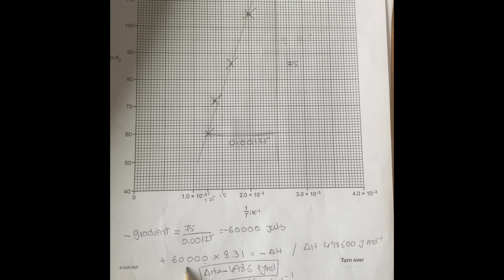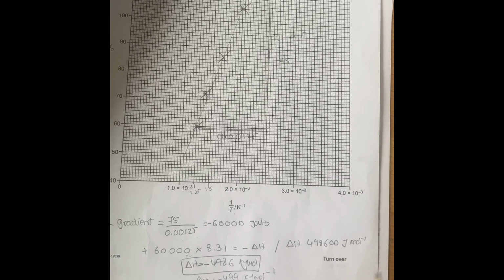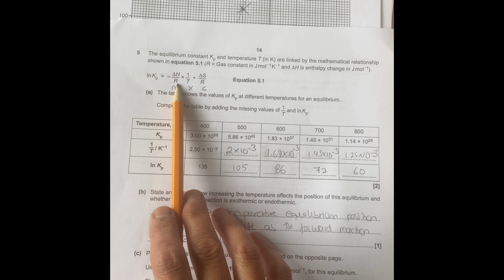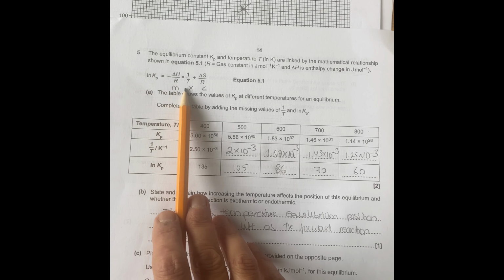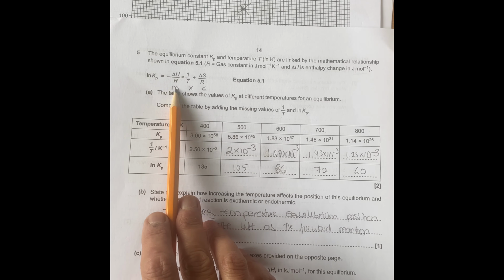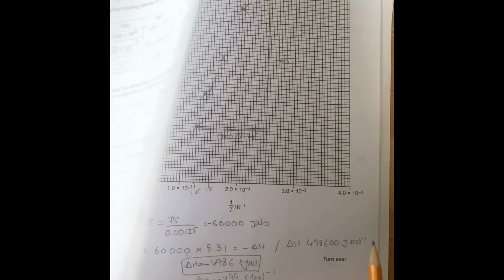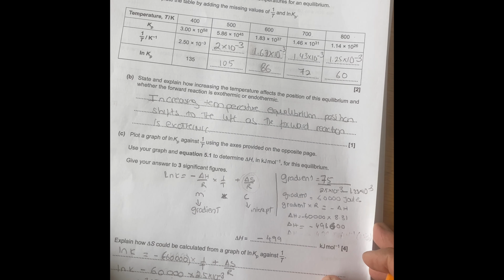UNIFIED CHEMISTRY PAPER 3, QUESTION 5, OCR A 2020 Arrehnius equation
STEPWISE EASY EXPLANATION OF HOW TO PLOT A GRAPH and WORK OUT THE GRADIENT FROM THE GRAPH. APLLY TO THE MATHEMATICAL EQUATION